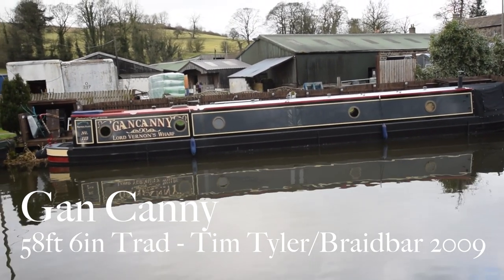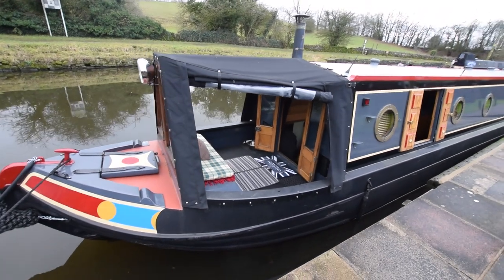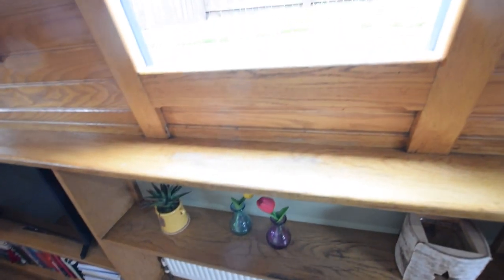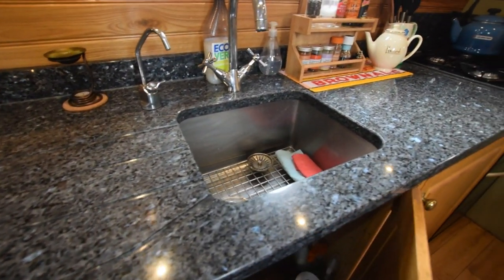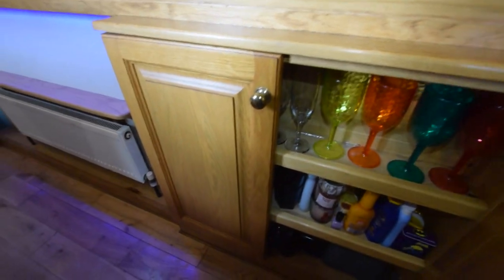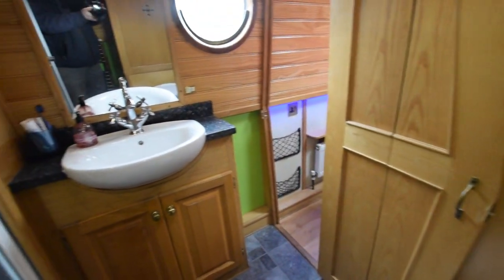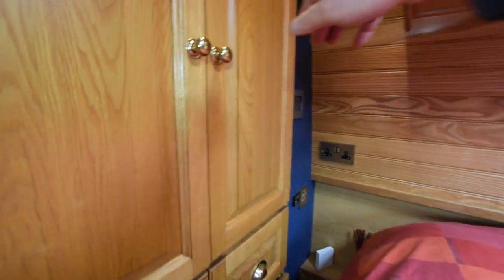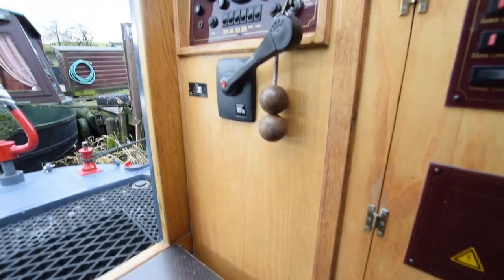SOLD - Gan Canny, 58'6" Trad 2009 Tim Tyler / Braidbar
FOR FULL COLOUR DOWNLOADABLE BROCHURE, EXTENSIVE PHOTOS, CLEAR LAYOUT PLAN AND THE PRICE, GO